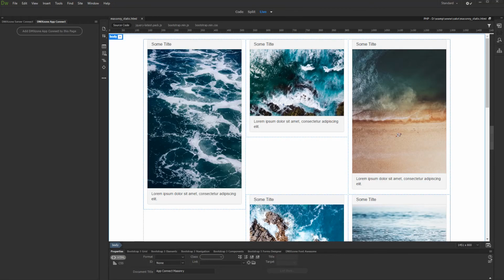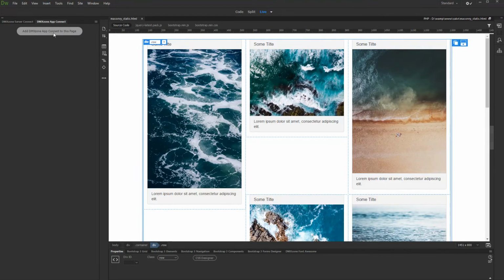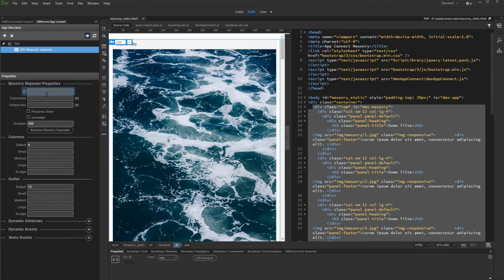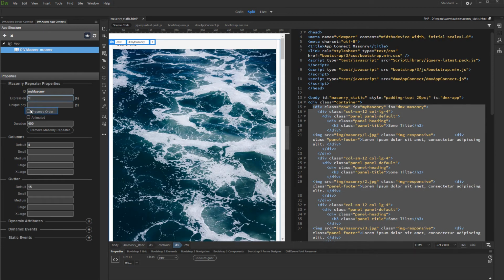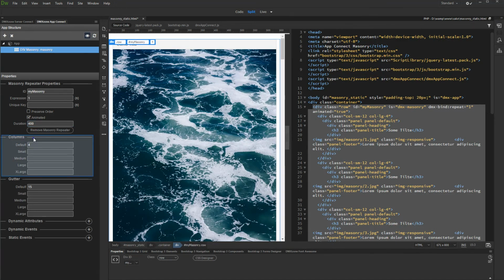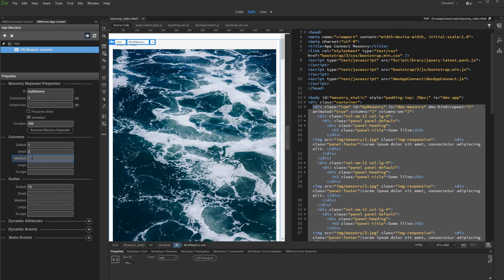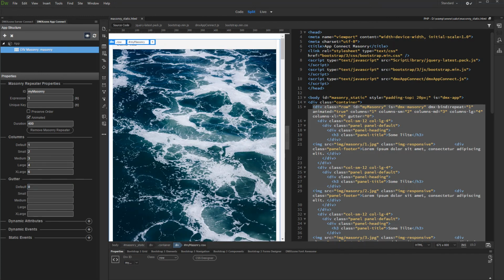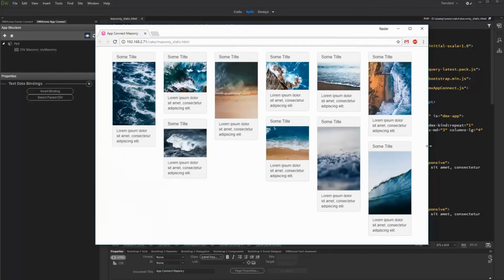Using App Connect Masonry with Static Layouts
In this tutorial we will show you how to apply App Connect Masonry to your static layouts.